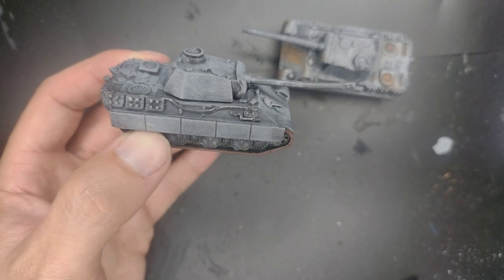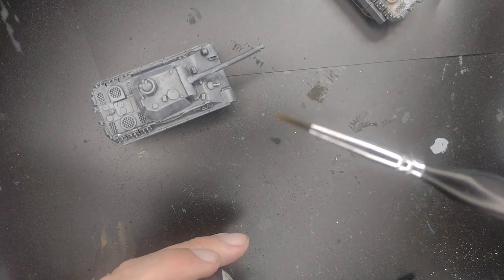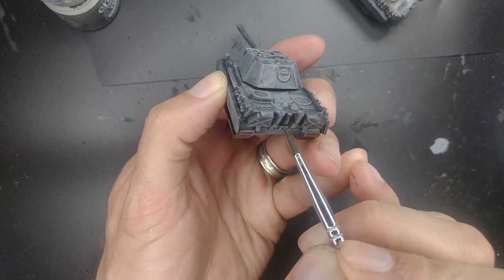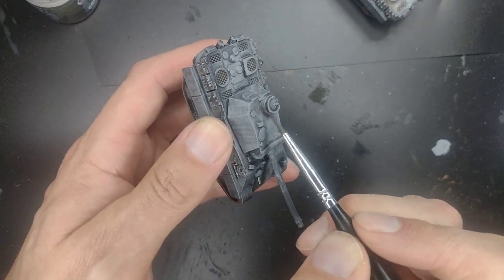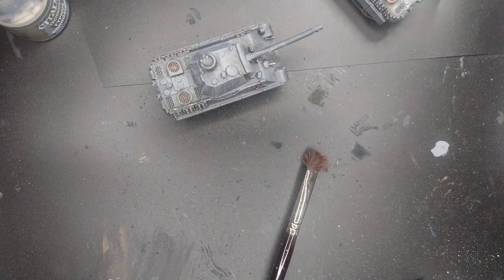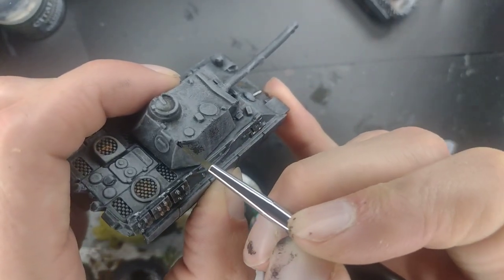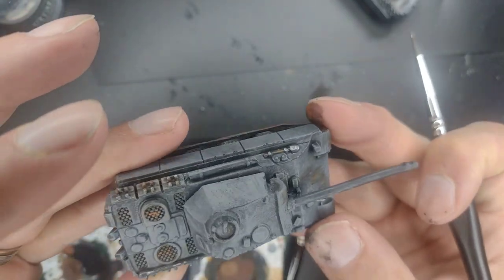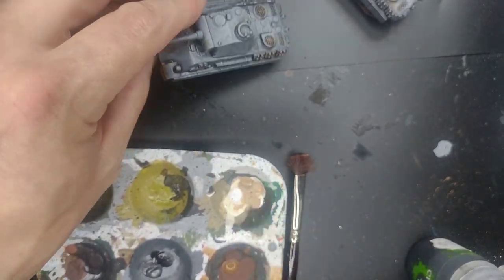How to paint: weathering effects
Learn how to paint weather effects like chipping, rust and grime in a quick and easy way for your miniatures.
Models used are from Bad Crow Games's Company of Heroes the board game OKW expansion but the effects here can be applied to any miniatures.
Paints used:
Wash Neutral Grey from AK
Ryza Rust from Citadel
Typhoid Corrosion from Citadel
Flat Earth from Vallejo
Black from Vallejo
Nuln Oil from Citadel